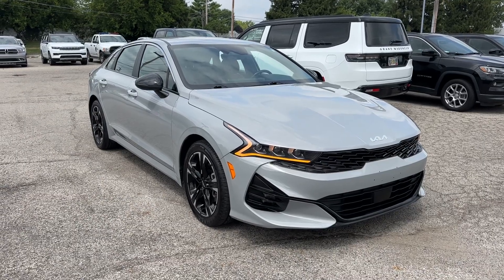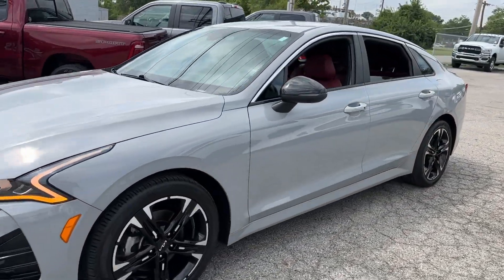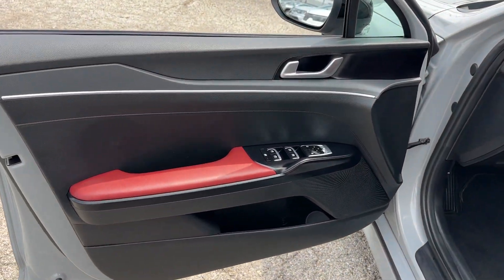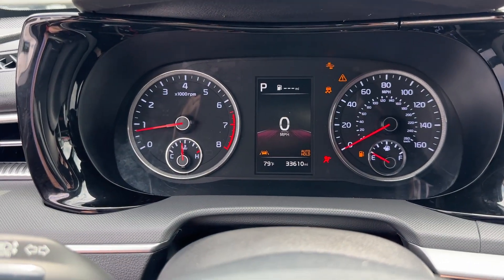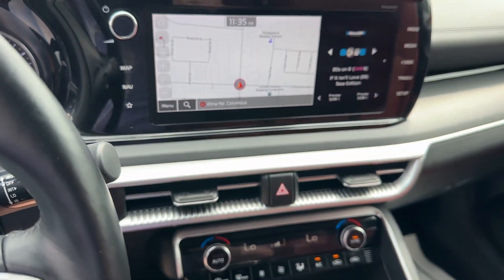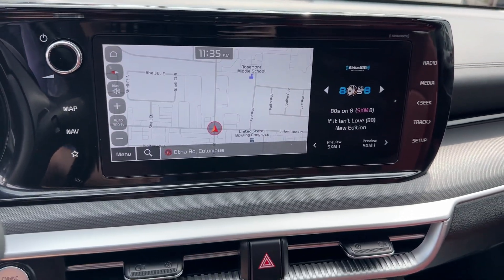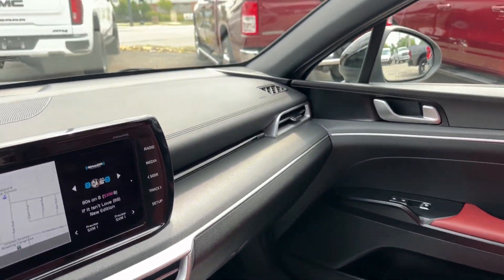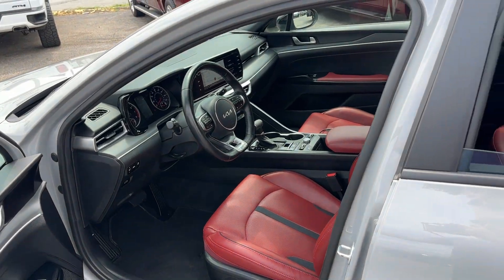2023 Kia K5 GT-Line Columbus, Whitehall, Dublin, Hilliard, Delaware OH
Pre-Owned 2023 Kia K5 GT-Line available at Byers CDJR located in 465 S Hamilton Rd, Columbus, OH, 43213. Servicing the Columbus, Whitehall, Dublin, Hilliard, Delaware area.

Get a feel for the  2023  Kia K5.  Enjoy a tour of this sleek Kia K5, the surprisingly affordable, upscale 4-door sedan with a luxurious feel, standard driver-assist safety features, and loads of sophisticated style. These are just some of the great options this vehicle comes with: Heated Steering Wheel
, Apple Carplay®/Android Auto®, Pre-Collision System, Navigation System, Keyless Entry, Heated Mirrors, Fog Lamps, Satellite Radio, Power Driver Seat, Electronic Stability Control. Get the safety and comfort your family deserves in this well-appointed K5. Our team will give you an outstanding test drive experience. Stop in today!